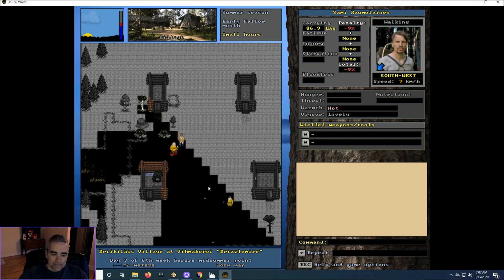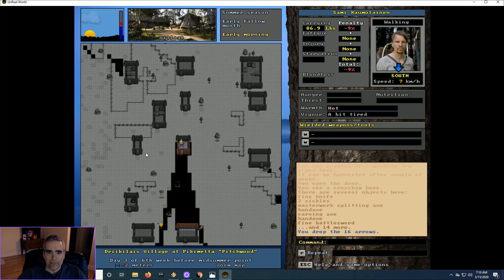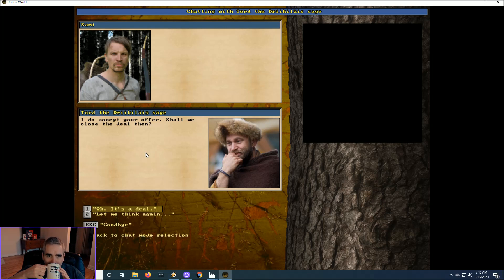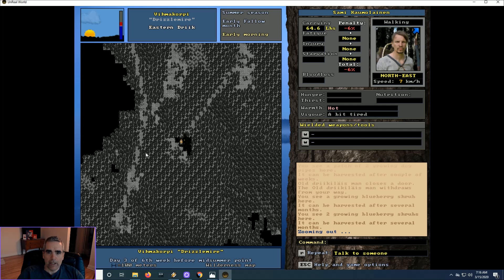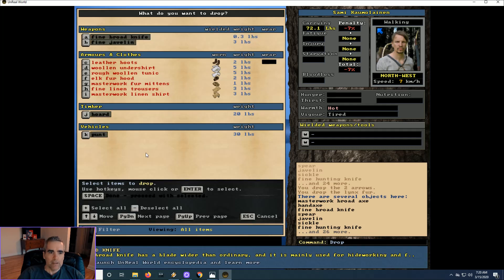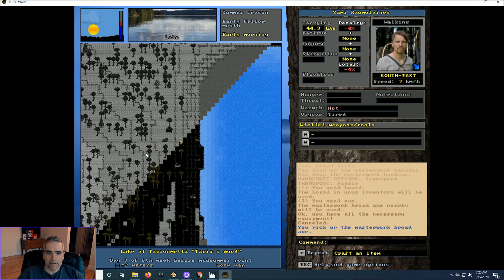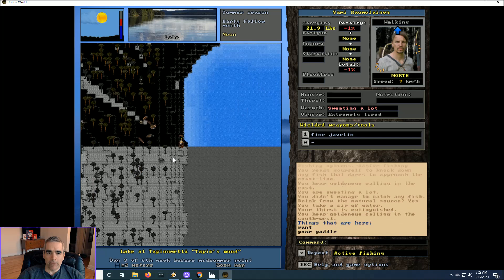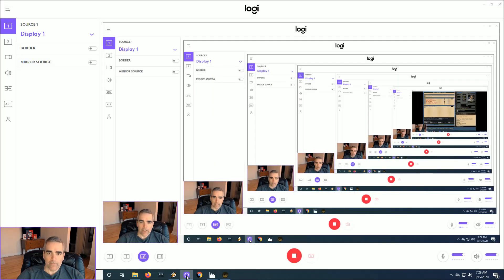UnReal World - Boring episode + Technical Issues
In this episode, plagued with technical issues, Sami trades some more cuts for a punt, fails to kill the pesky goldeneye and fails to catch anything when he tries fishing with his javelin.